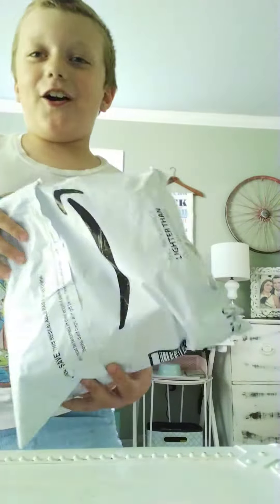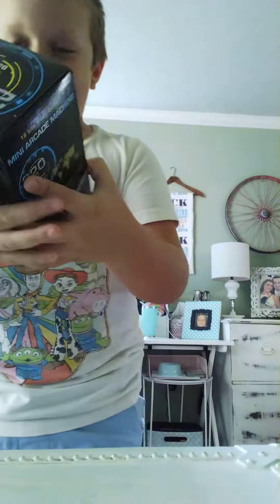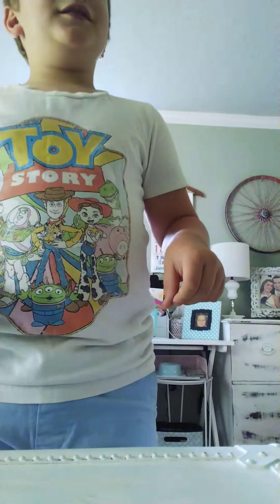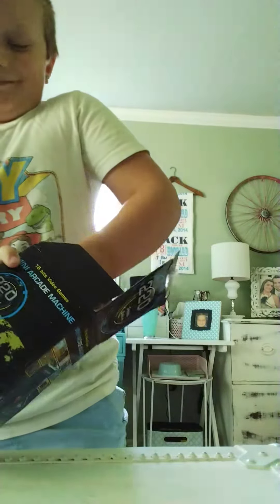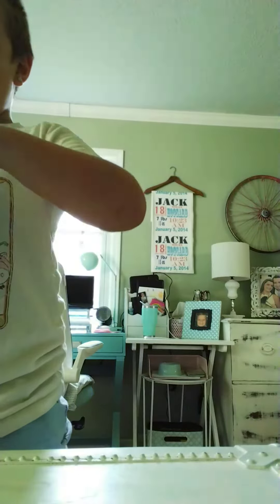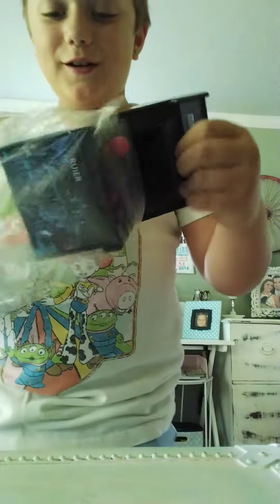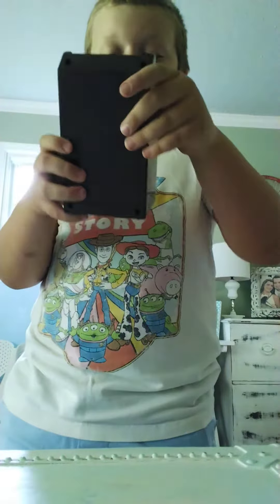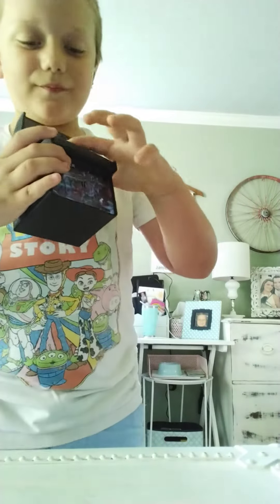i got a arcade game in the mail